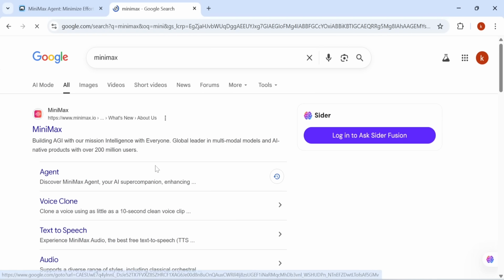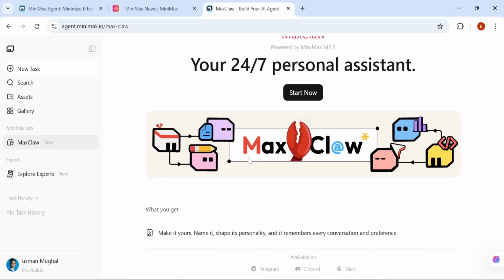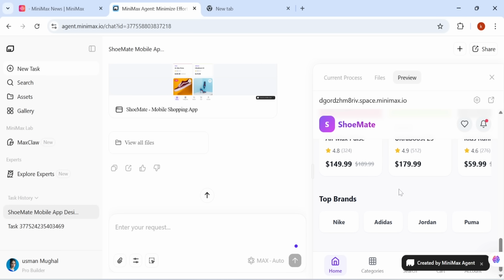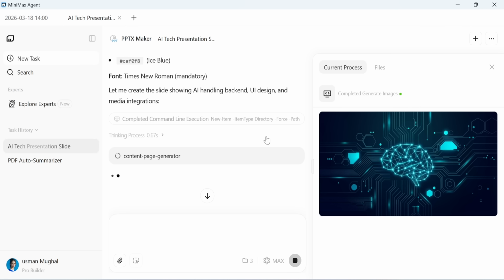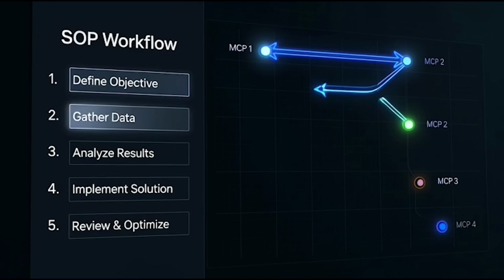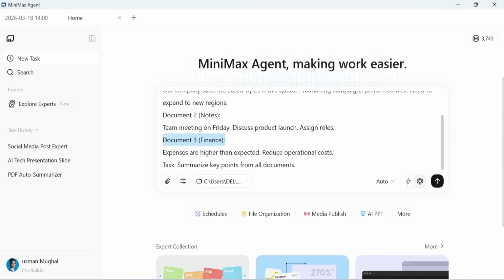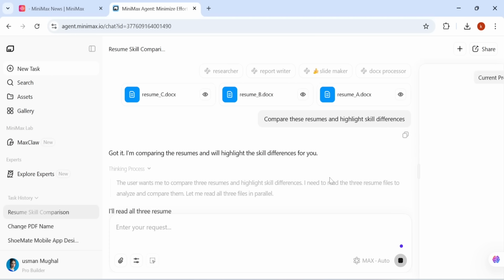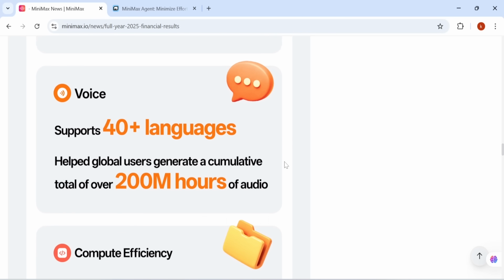Build AI Agents in Minutes, No Coding Required